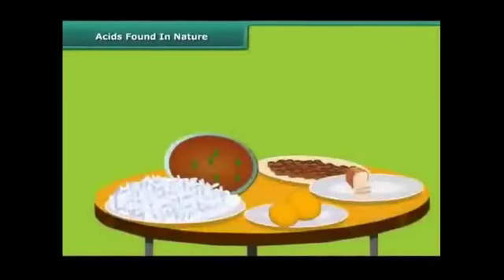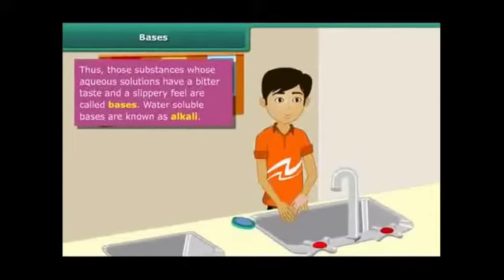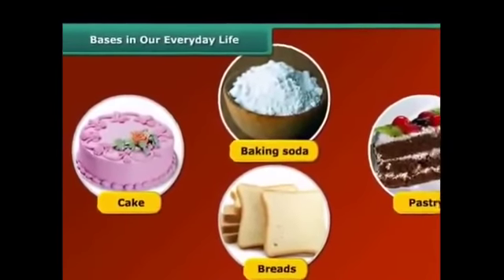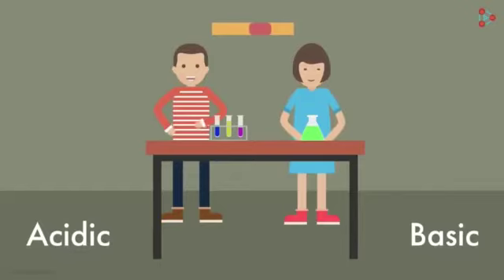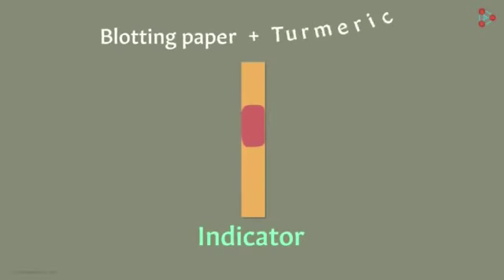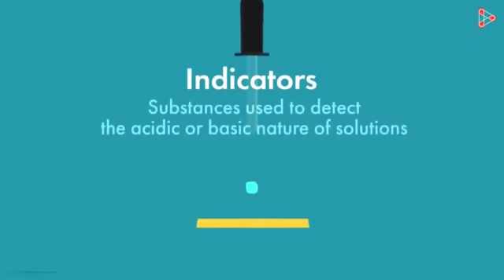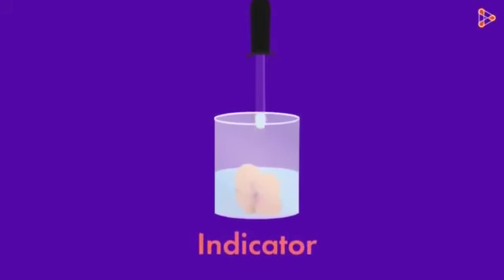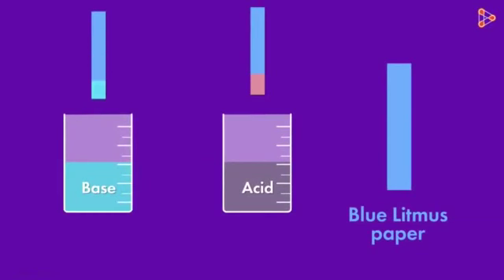Class-7th Gsc (acid vs bases)